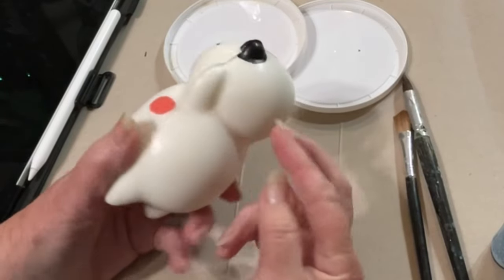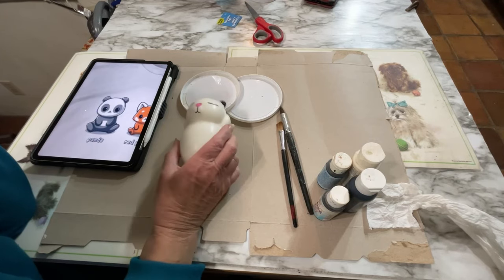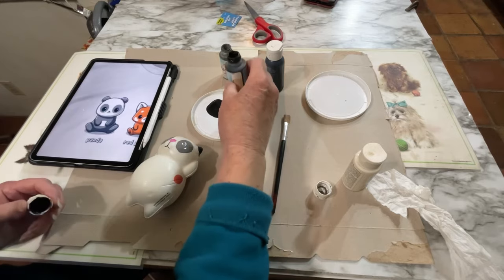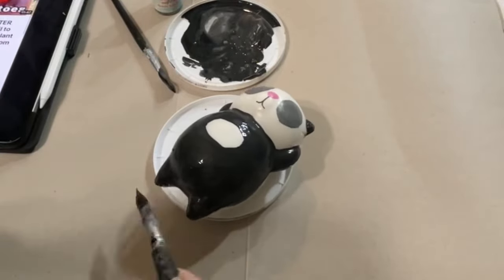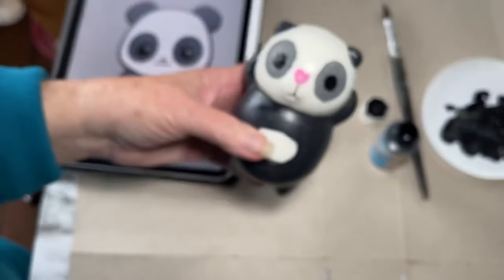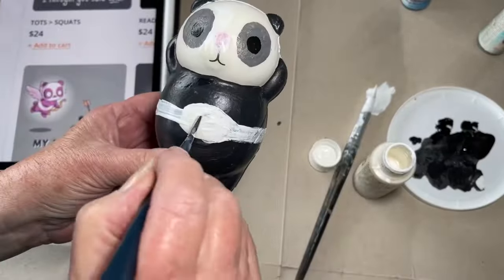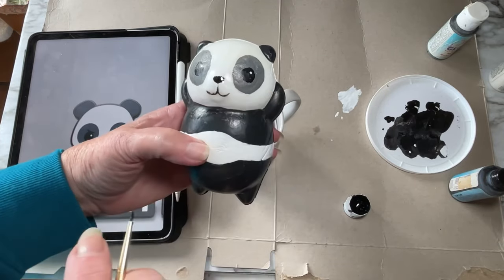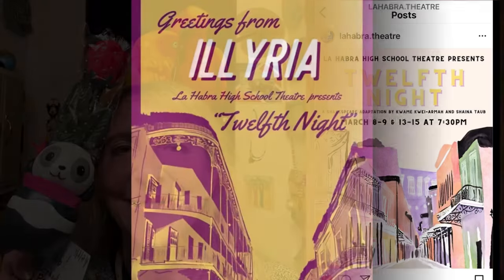DIY Panda Craft work Dollar Tree Teddy Bear a Gift for Shakespeare Twelfth Night La Habra High Actor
Craft redoing a stuffed animal into a Panda Bear for my Grandson who is in La Habra High School Theatre for Twelfth Night by Shakespeare.

Great Price for Solar Kit

Great Price for Solar Kit ( I bought 4 from them)

Next Best Price sold within California USA

* This is the Best Price on Tulle I have found and I purchase

THIS IS FOR ROUND Solar Panel

THIS IS THE Hummingbird feeders I use here, same as Walmart brand by First Nature: